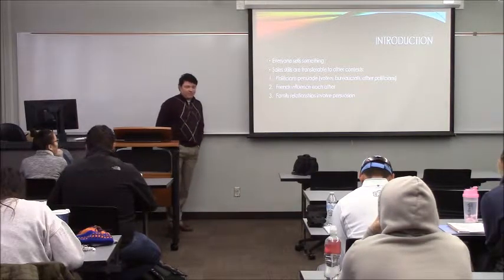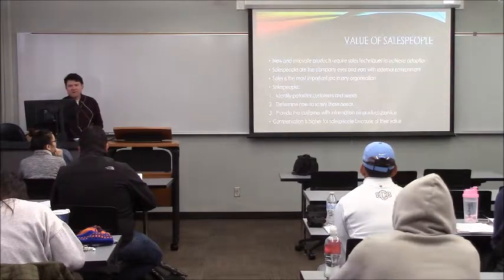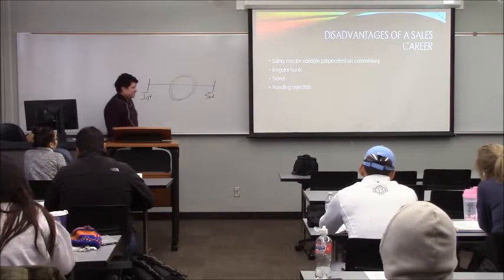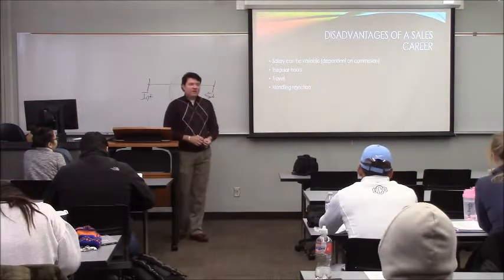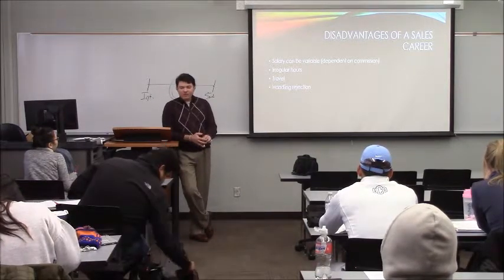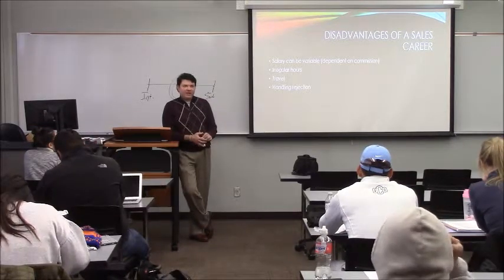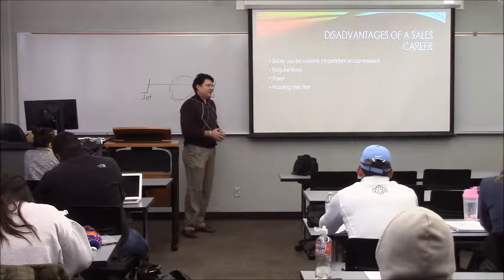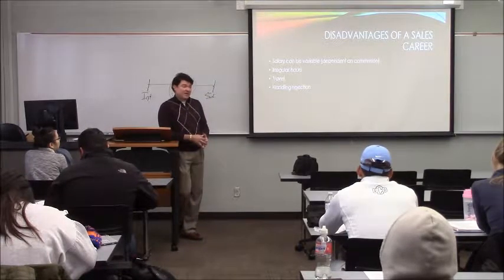2018 Spring Sales Lecture 4 Chapter 1 A Career in Professional Sales